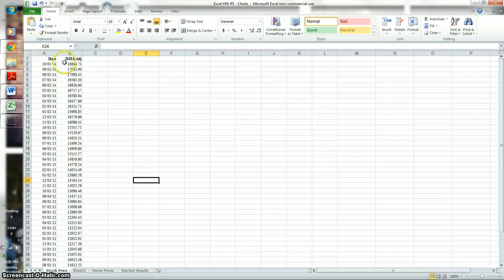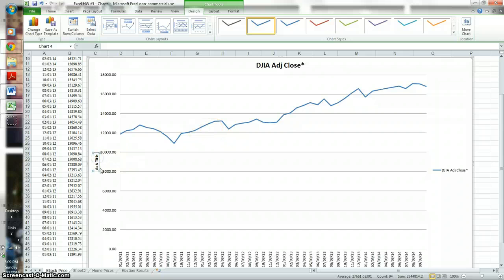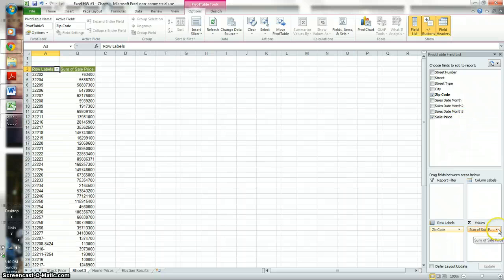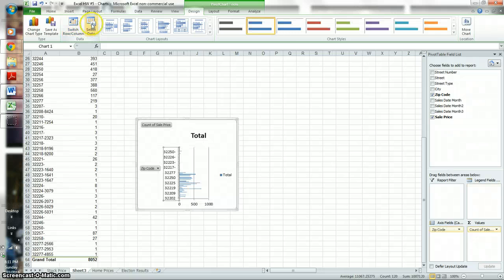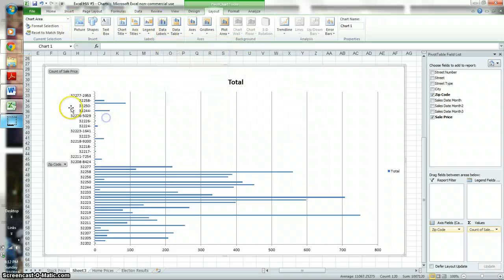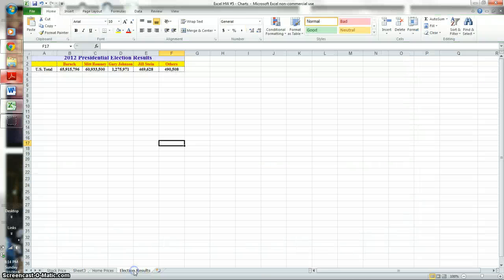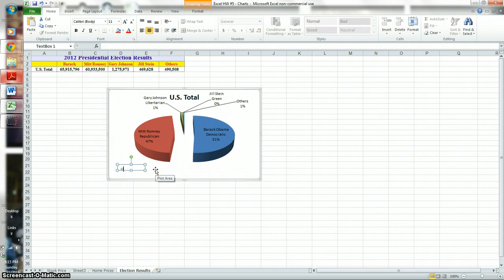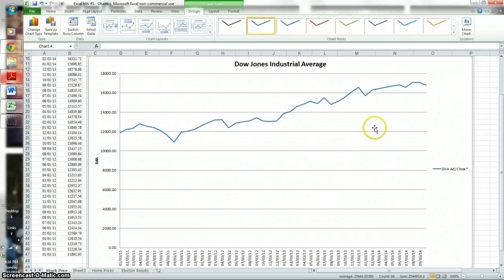Joshua Austin Excell HW#5 Charts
HW #5 - Charts Excell Professor Sistrunk 3/22/15